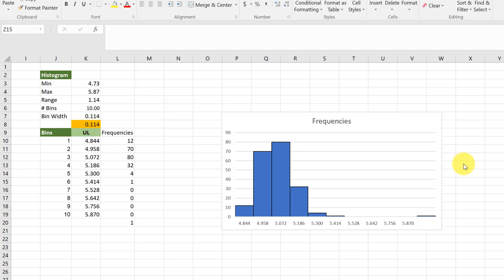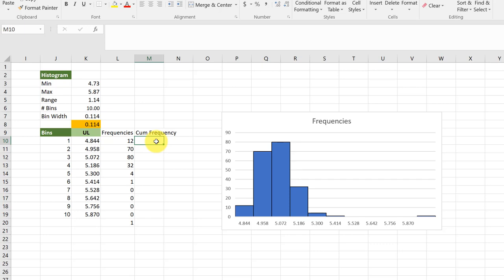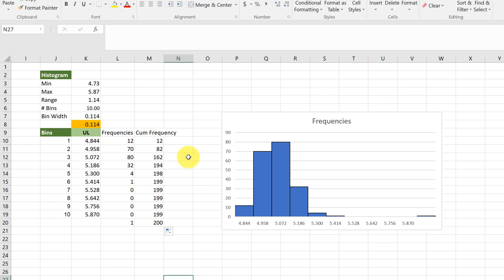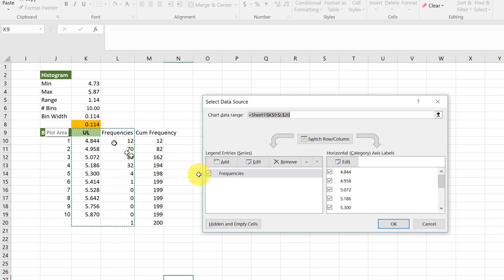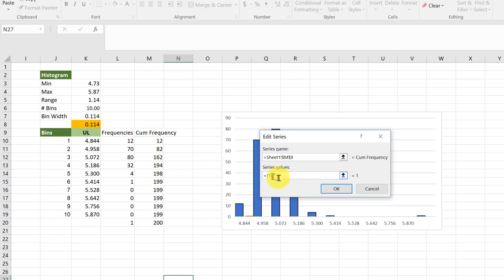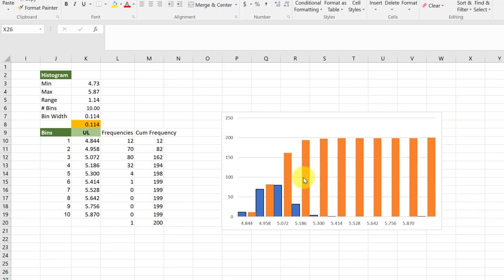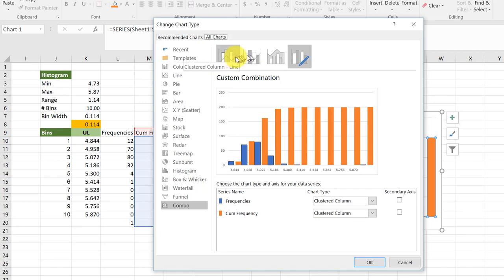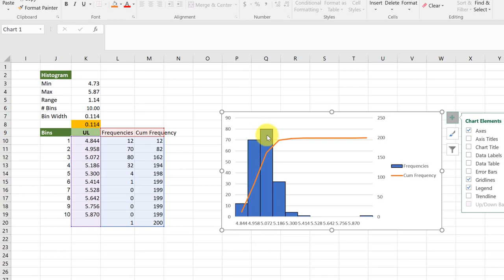Add Cumulative Frequency Data Curve to a Histogram in Excel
How to add a second data series to an existing Excel chart. Show calculating the cumulative frequencies and adding a second axis for the cumulative frequency curve.